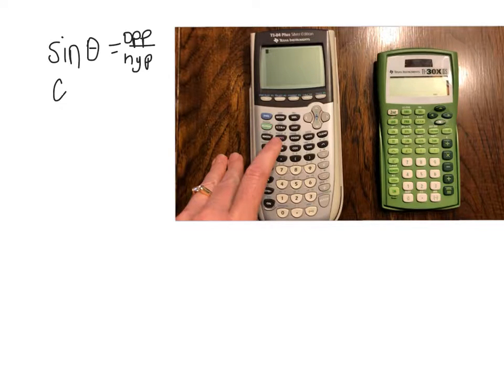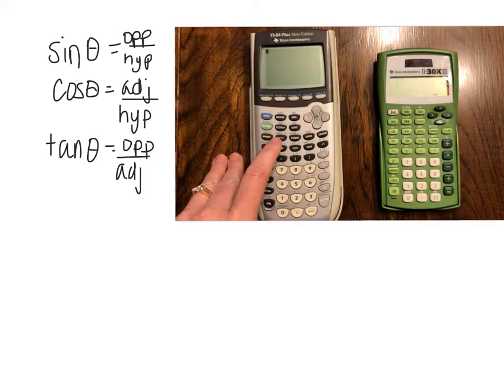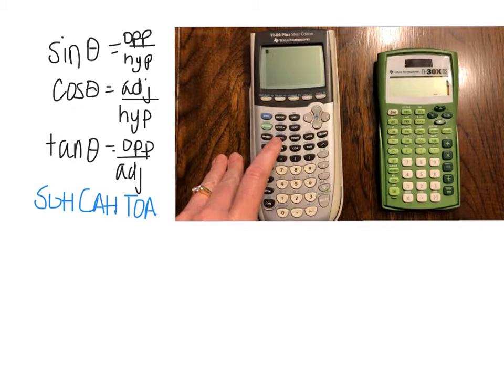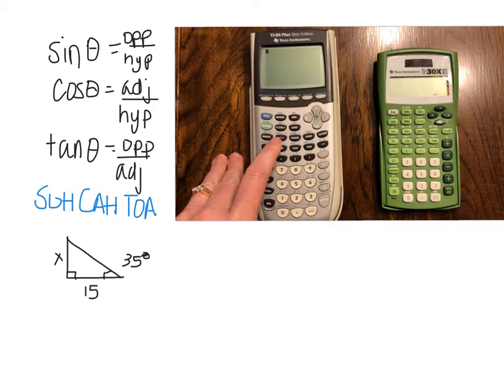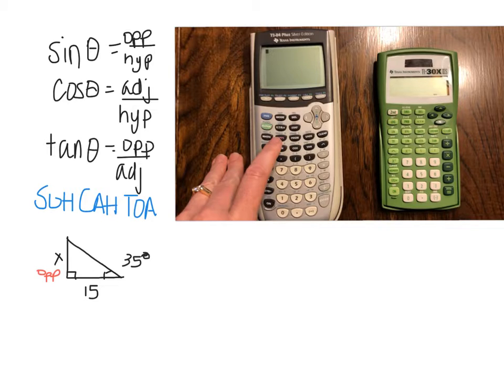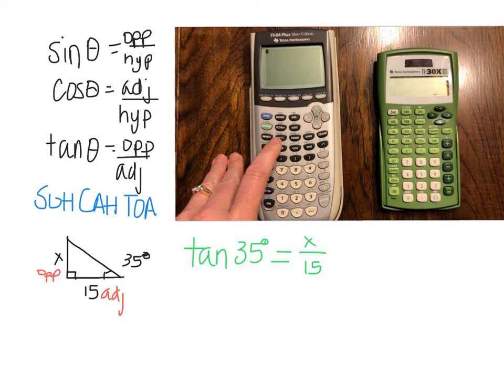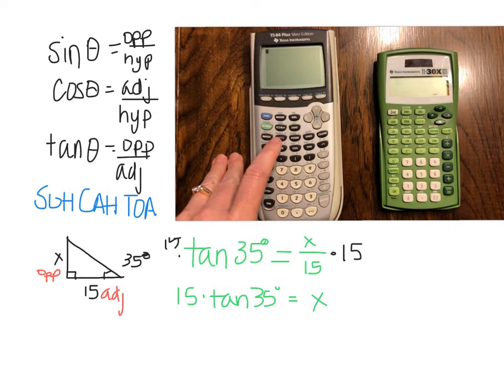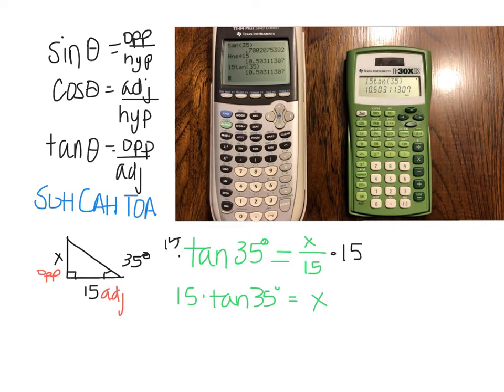Turning calc into degree mode and review of solving for a side